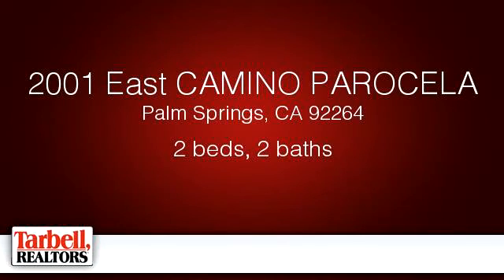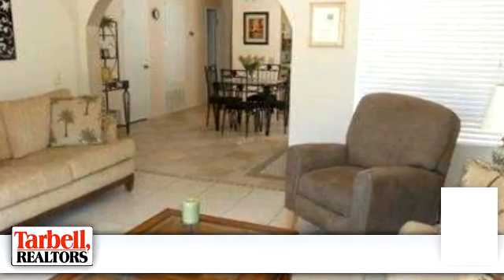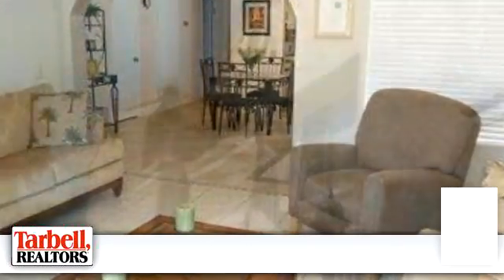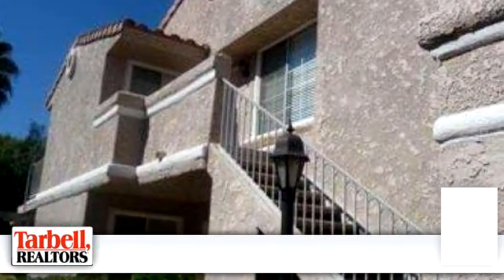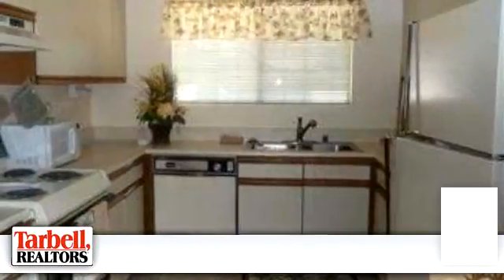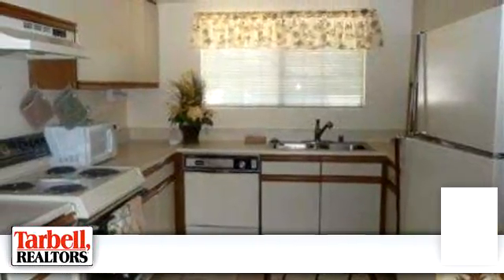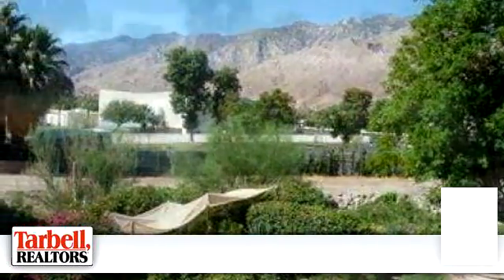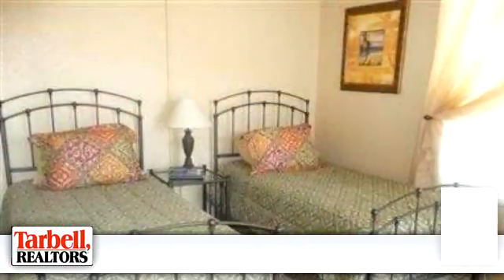Homes for Sale - 2001 East CAMINO PAROCELA, Palm Springs, CA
End unit located in Phase 3 upper unit, west views... nicely decorated titled floors and upgraded carpets in the bedrooms. Very private back yard with no units behind. King size bed  in the master with twins in the  guest bedroom, tv in master, small pets ok. Multiple months submit.  Leased March 11-April 10, 2014

Bedrooms: 2
Bathrooms: 2
Square Feet: 1175
Price: $2,500